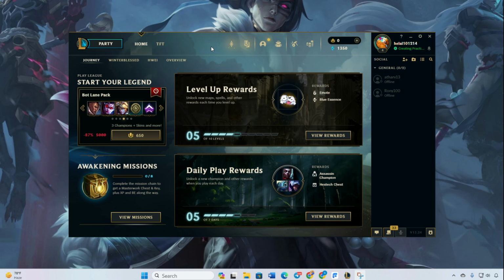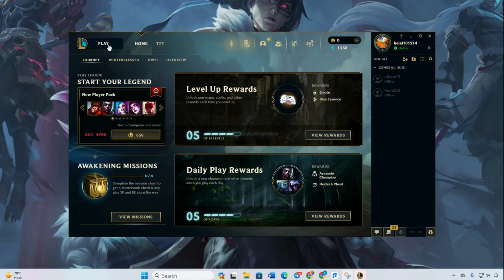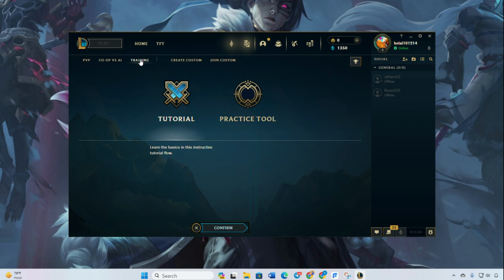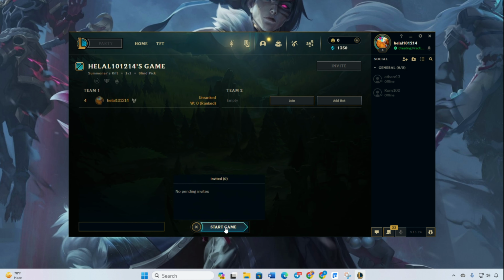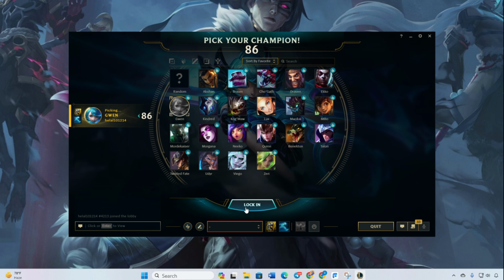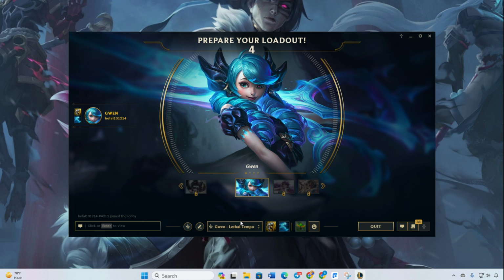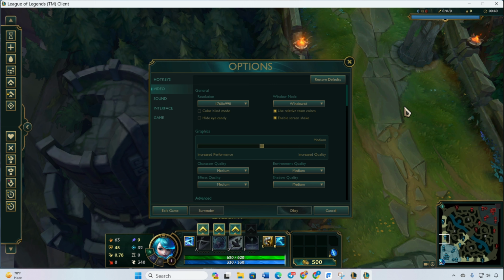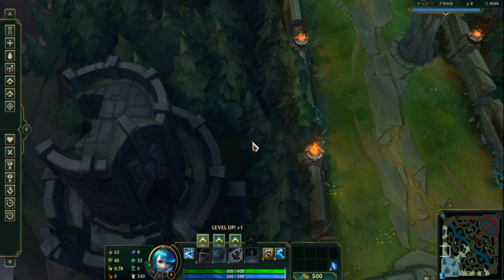How to Full Screen in League of Legends | League of Legends Windowed Mode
Wanna get full screen in League of Legends? No worries, I'm here with a video guide on how to make the full screen in League of Legends. In this video, I'm gonna show you how to change client window size on League of Legends and make League of Legends windowed mode. If you're looking for a League of Legends bigger screen, follow this video to get full screen in lol.

If you're wondering how to go fullscreen in League of Legends and how to play League of Legends in windowed mode, this video will help you. So watch the video and follow the instructions carefully step by step. Learn how to get full screen in League of Legends.

00:01- Video intro
00:15- The Process
00:52- Solution ending